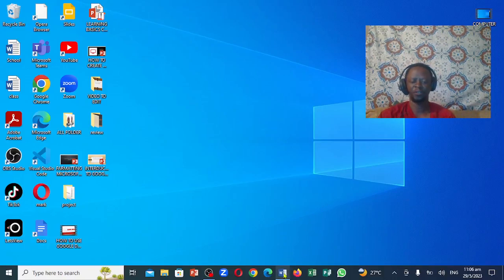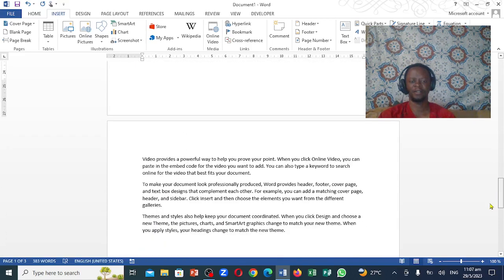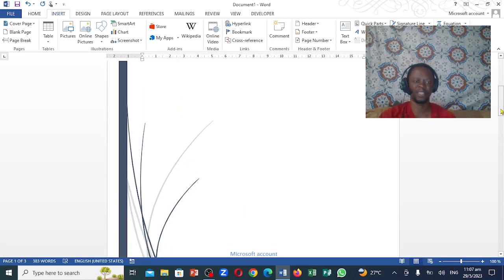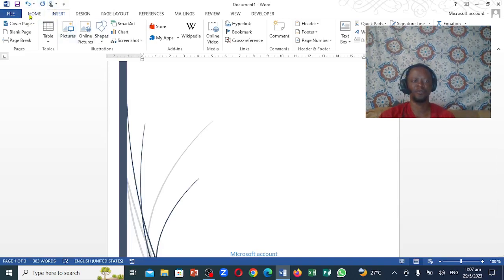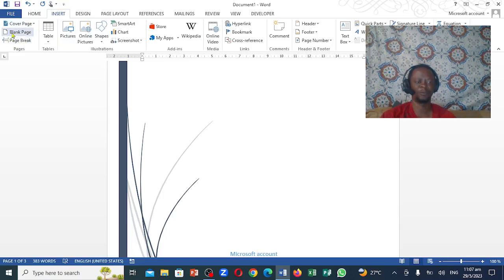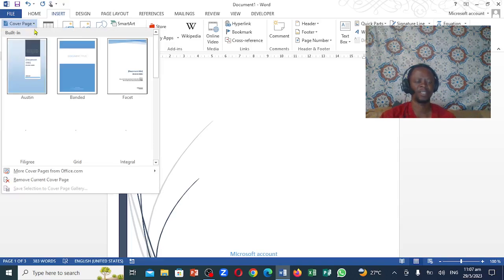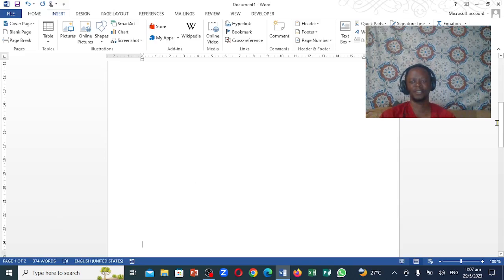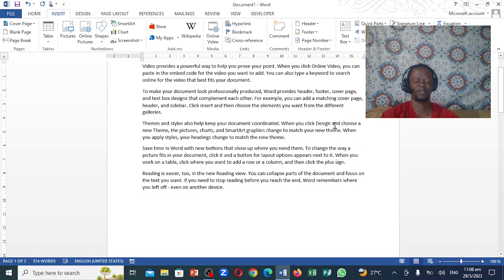How to remove a cover page in Word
In this step-by-step video, you will learn how to remove cover page from a word document

steps to follower:

Step 1   Go up to the insert tab and click on it

Step 2  Go to the left and cilck on cover page and go down to the word remove cover page and click on it  the page will remove